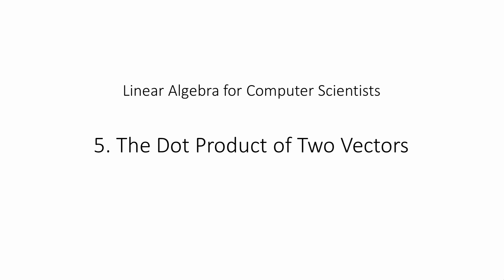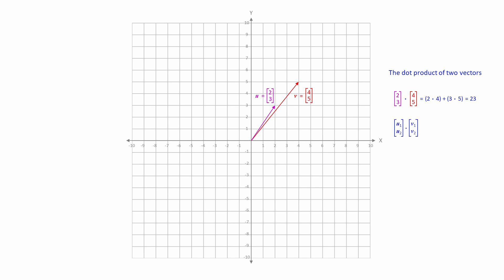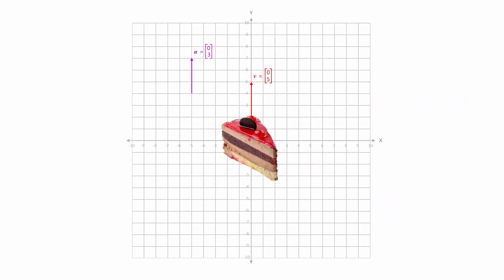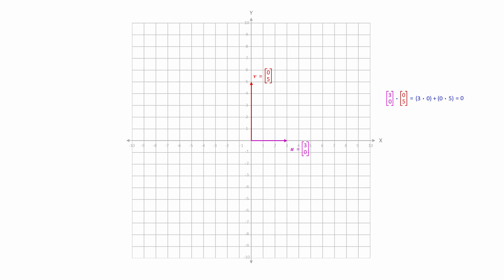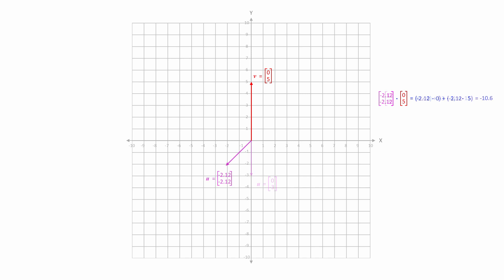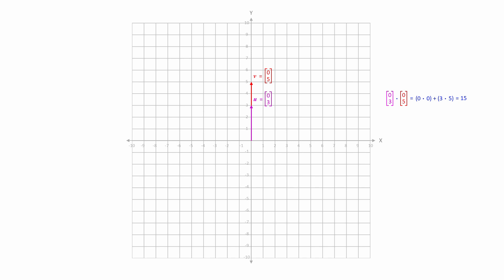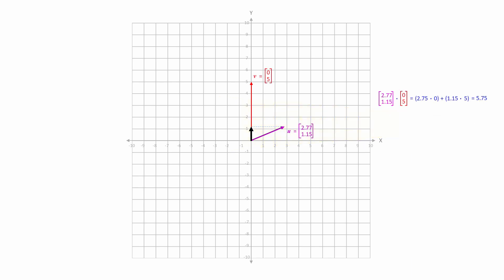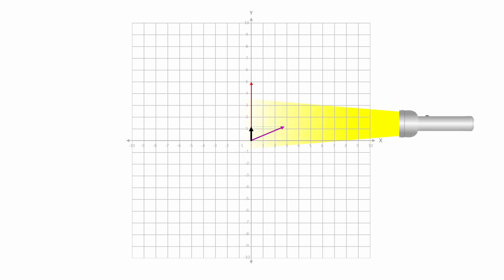Linear Algebra for Computer Scientists. 5. Dot Product of Two Vectors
This computer science video is the fifth in a series about linear algebra for computer scientists.  In this video you will learn how to calculate the dot product of two vectors, and why you might want to do it.  You will see that the dot product of two vectors (also known as the inner product or the scalar product) results in a scalar quantity which indicates how much of the same direction two vectors have in common.  You will see that the dot product can also be visualised by projecting on vector onto the other, so called orthogonal projection.
Chapters:
00:00 Dot product, inner product, scalar product
00:31 Calculate the dot product of two dimensional vectors
01:39 Calculate the dot product of three dimensional vectors
02:25 The purpose of the dot product
03:00 Add vectors together in three dimensions
03:36 The dot product of orthogonal vectors
04:36 The dot product as a measure of common direction
05:41 Orthogonal projection
08:14 A limitation of the dot product